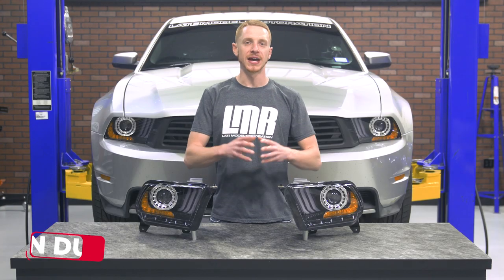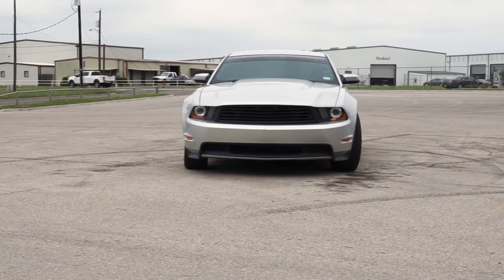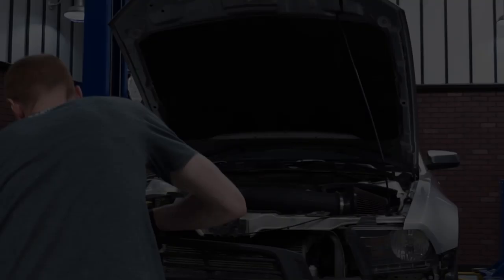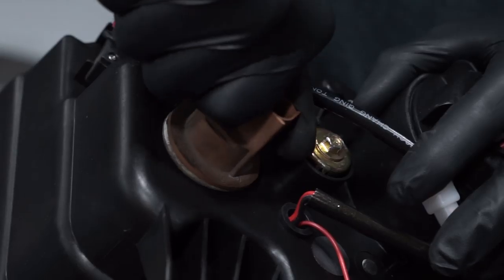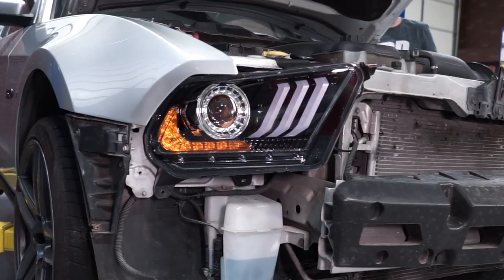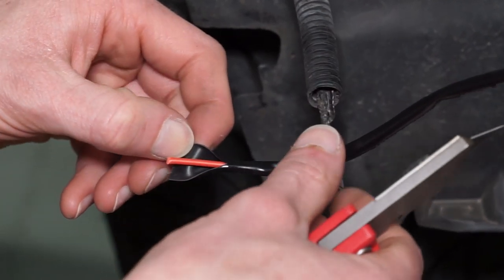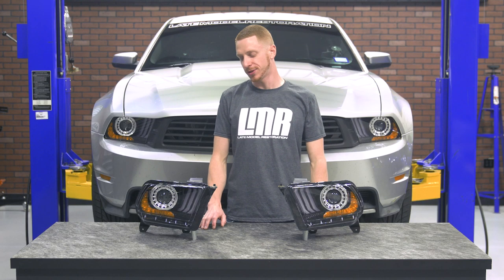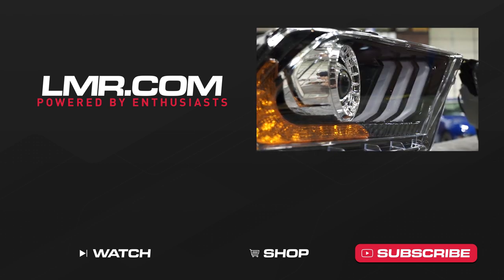2010-2012 Mustang 2018 Style Headlight Install/Review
2018 Style Headlight Kit
Transform the look of your 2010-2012 S197 Mustang with this 2018+ style headlight kit! The new Mustangs have a headlight housing that has three LED DRL lights in front of the headlight itself. The 2018 S550 headlight inspired design is done with a sequential feature; while others are offering a 2015 style with a switchback feature. This feature provides a menacing look for the S550. Now you can have that same look for your S197 Mustang!

Headlight Features
This 2018+ headlight kit features a glossy black housing with functional S550 style LED DRL (Daytime Running Lights) lights. These headlights went a step further and have an amber sequential feature for your turn signal. The LED bulbs are cool blue in daytime running form. The headlights have a projector lens to provide a beam that illuminates the road evenly without blinding oncoming traffic. All of this plugs into your factory harness!

Fitment Note:
Does not fit factory equipped HID Mustangs.

Installation Note:
The Red wire that comes with the kit is for the DRL (Daytime Running Lights) lights. It must be connected to an ignition source. If you are not sure about an ignition source, please consult with a professional installer.

Bulb Note:
H7 12V 55W Projector Bulb

Application:
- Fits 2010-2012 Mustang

Always reference the product page for the most up-to-date pricing and information as this can change at any time.